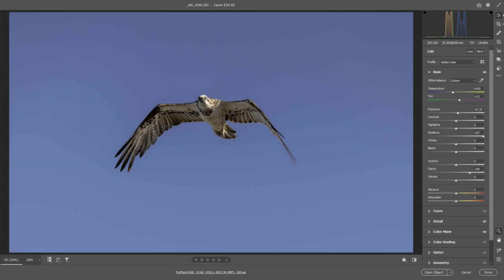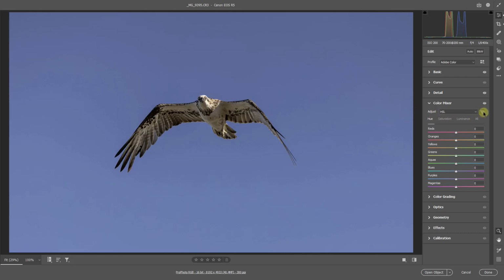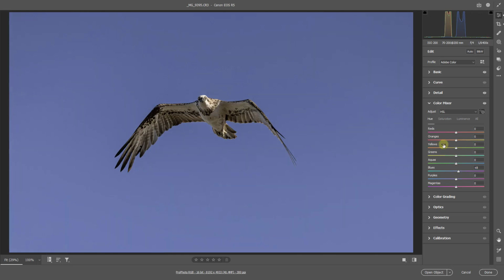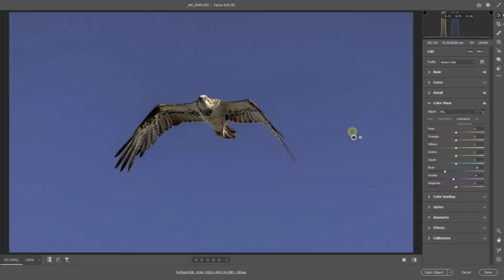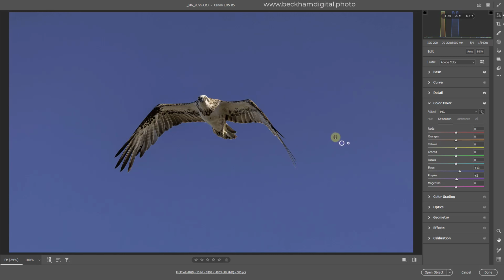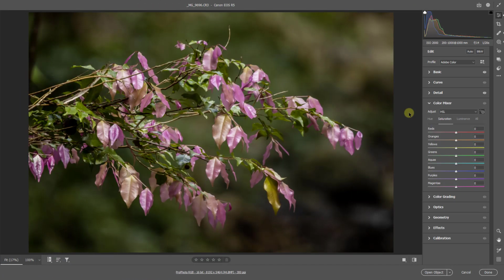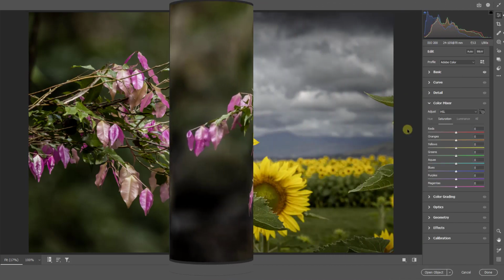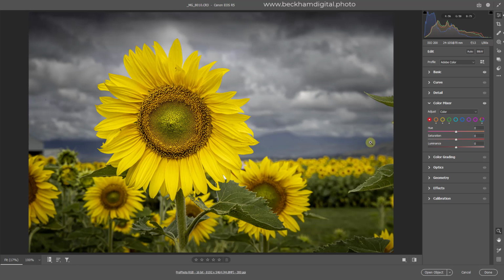014 - 5 Minute Fix - ACR-LR - Colour Mixer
The Colour Mixer in Adobe Camera Raw and Lightroom is a practical and very useful tool to have at our disposal. Especially the Targeted Adjustment tool found in Colour Mixer